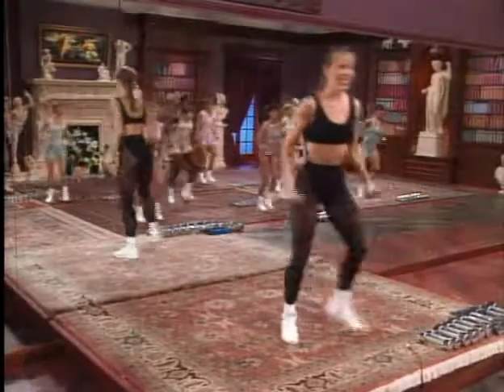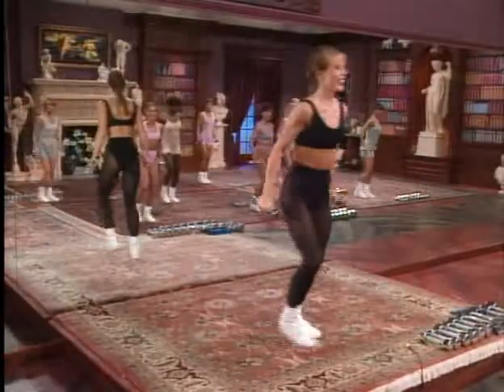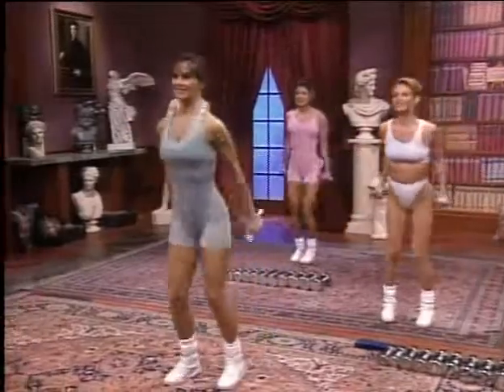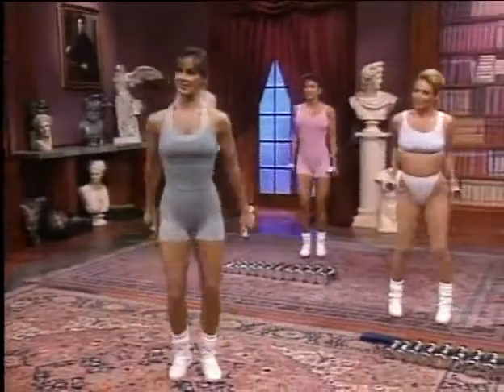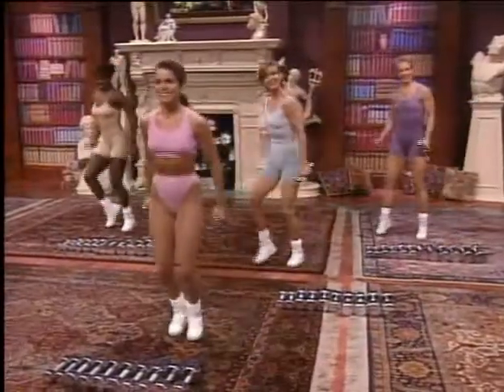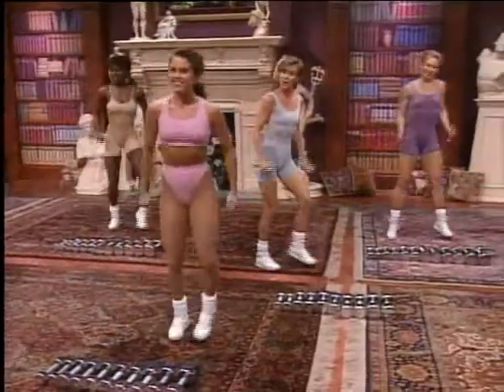The Firm Cardio